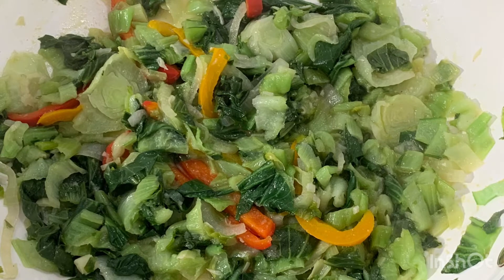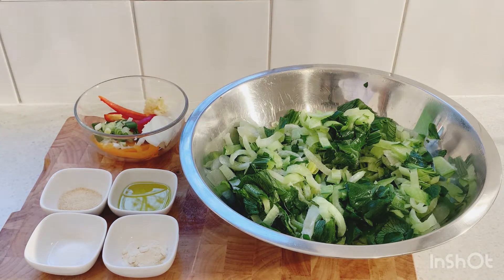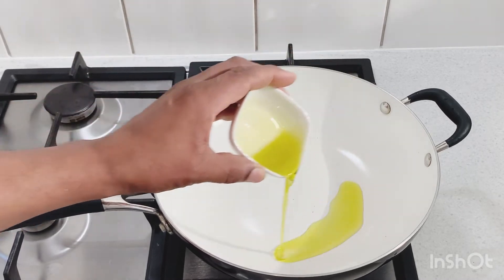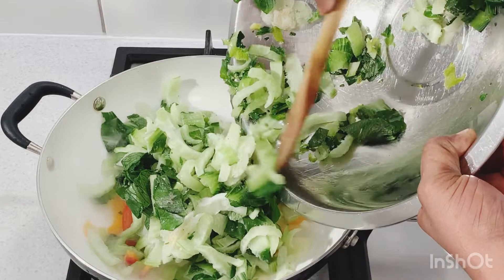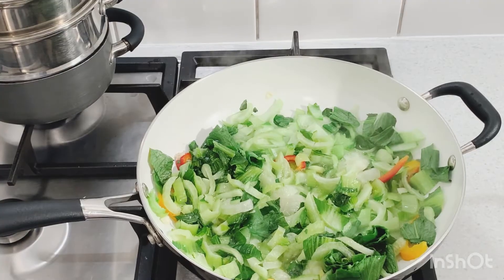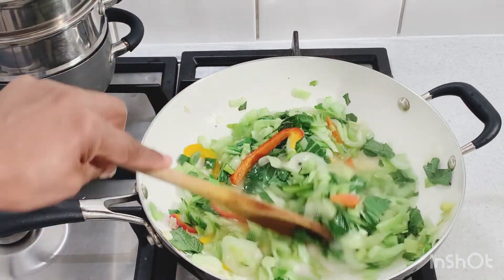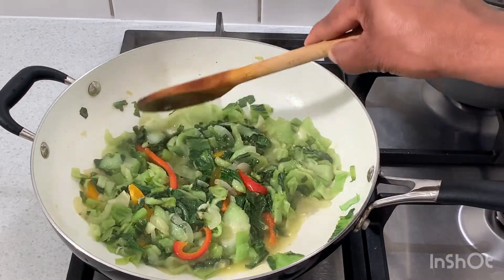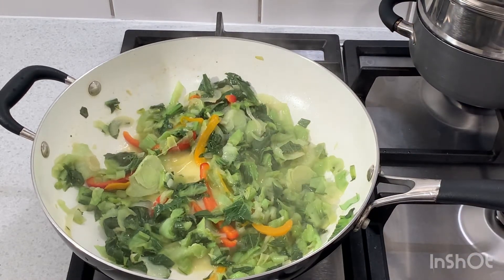Stir Fried Pok Choi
Bok choy, pak choi or pok choi is a type of Chinese cabbage, used as food. Chinensis varieties do not form heads and have green leaf blades with lighter bulbous bottoms instead, forming a cluster reminiscent of mustard greens.

Ingredients
Pop Choi
1 1/2 tablespoon olive oil
Pinch of onion powder
Piece of white onion
1/2 red bell pepper
2 cloves garlic
1/2 orange bell pepper
1/2 stalk spring onion

WRITE A COMMENT or ask me a question about the recipe. I will be more than happy to answer and advise you.

Thanks for your time and for been a part of this journey.